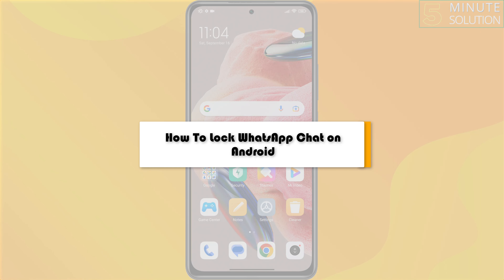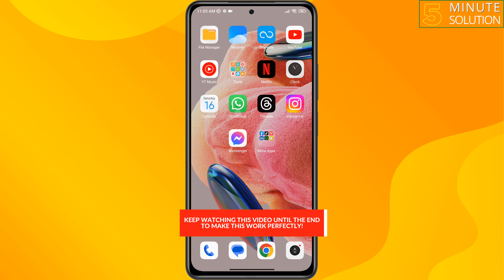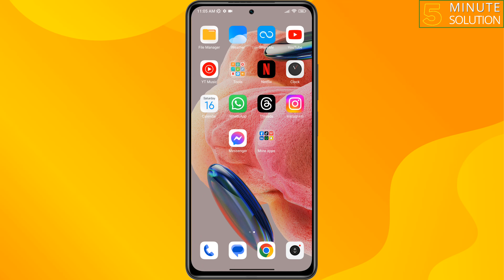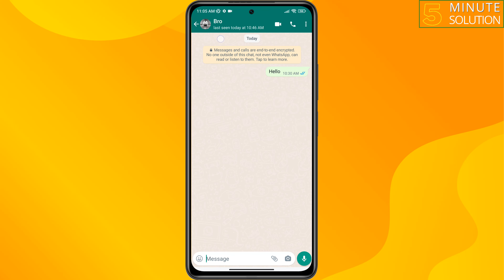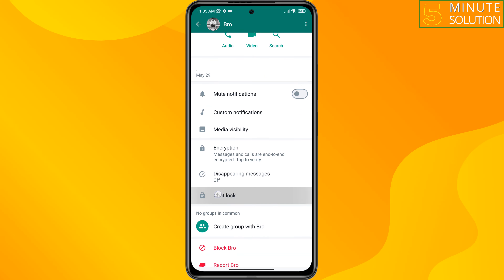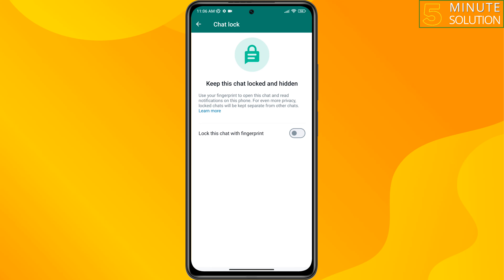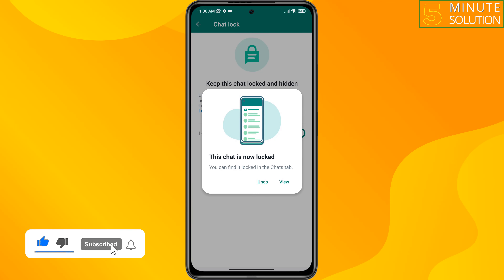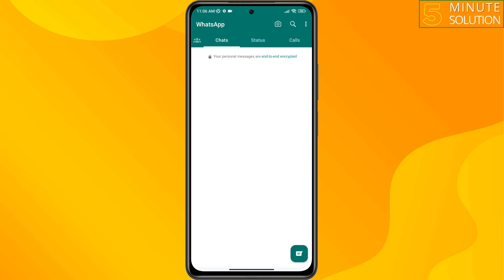How To Lock WhatsApp Chat on Android 2025 | Lock Particular Chat in WhatsApp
How To Lock WhatsApp Chat on Android , Lock Particular Chat in WhatsApp. here is how to do it very easy ways.